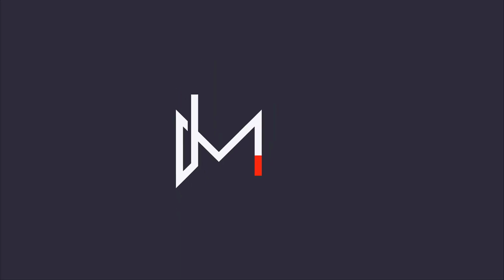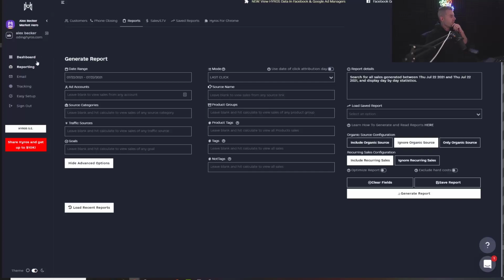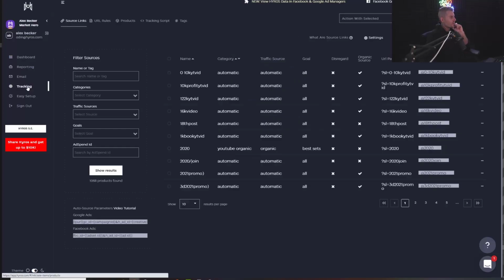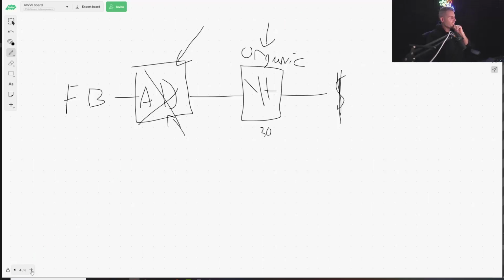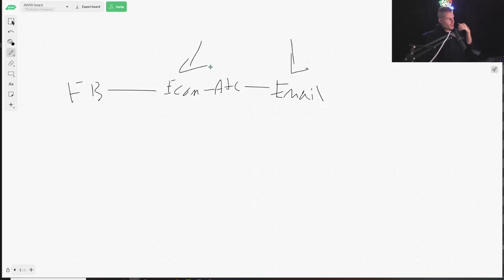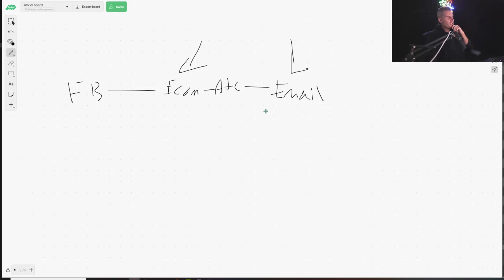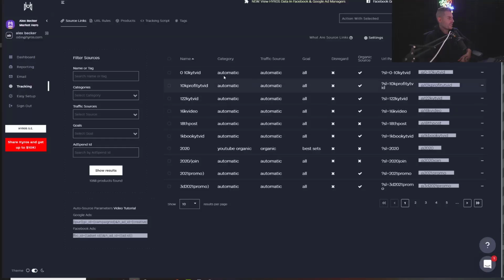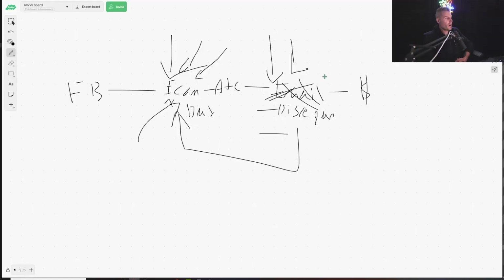Filtering Disregards For Better Ad Decisions With HYROS